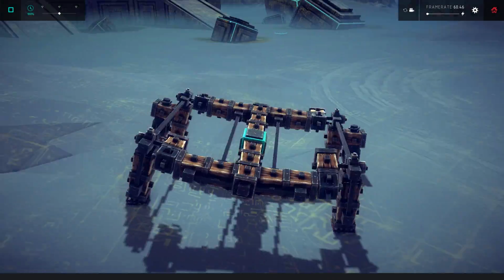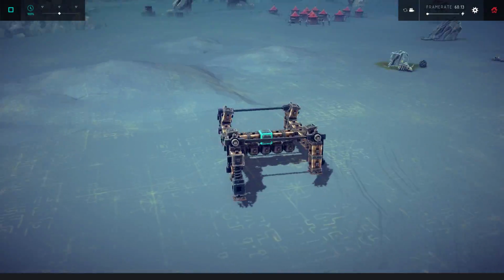Walkers, Stalkers And Mockers (Besiege)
As you can clearly SIEGE, my skill in this game is pretty poorly CONSTRUCTED.